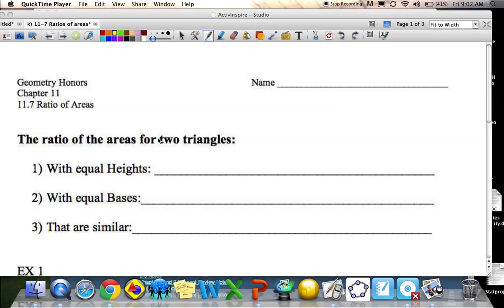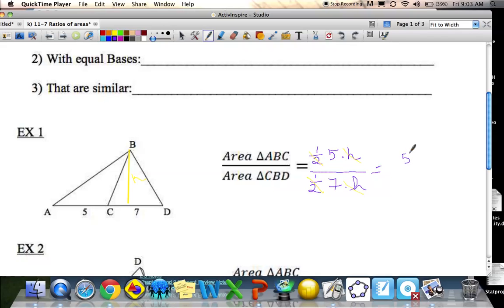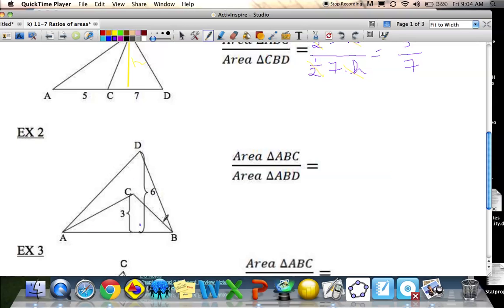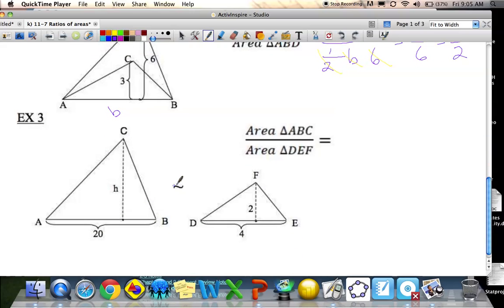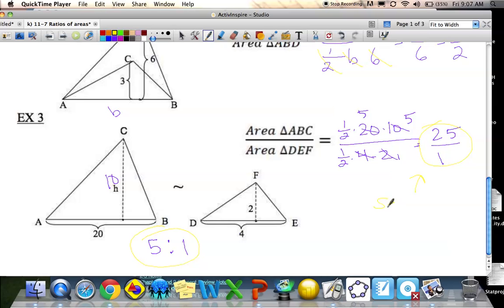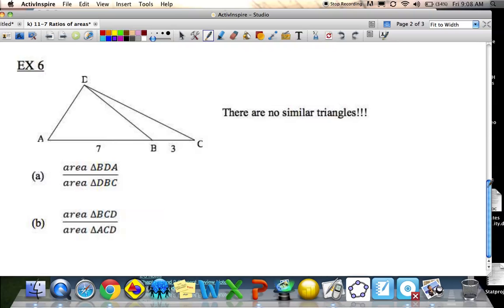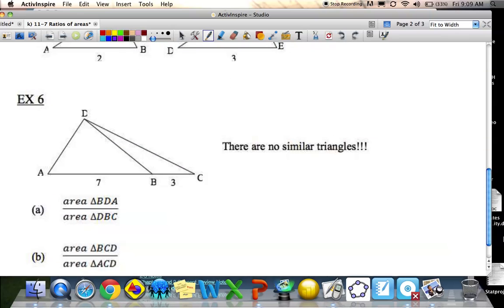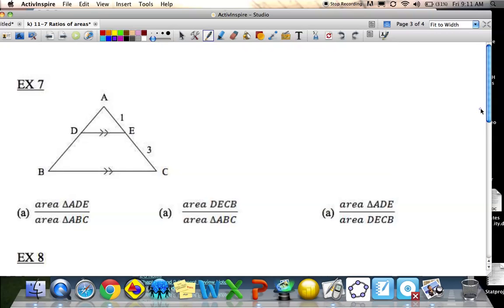117 Ratio of Areas